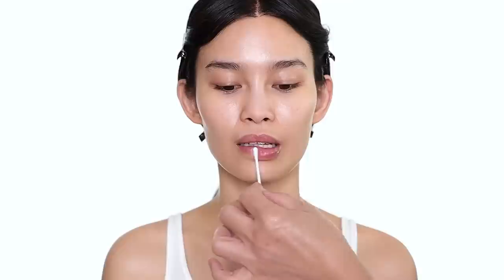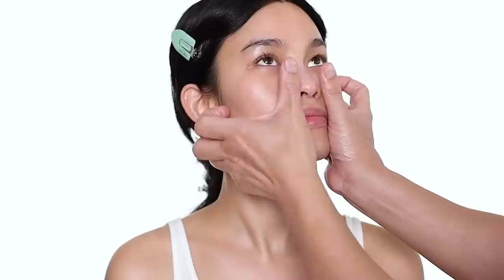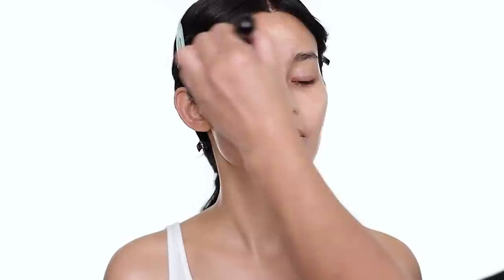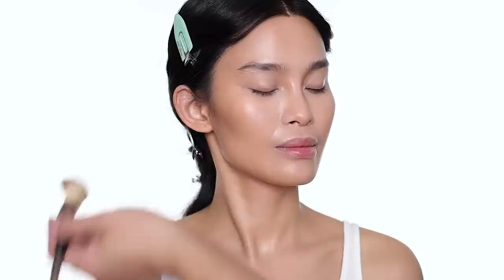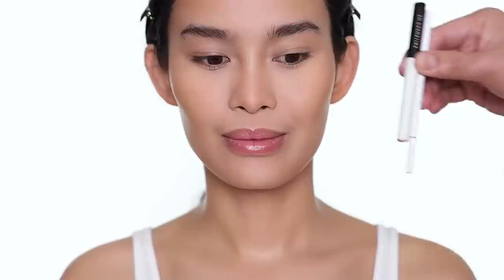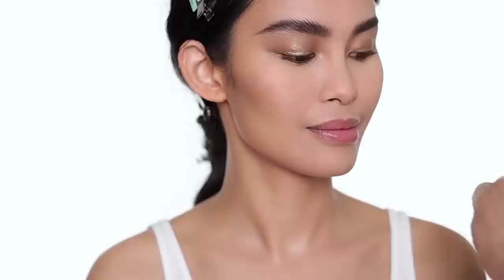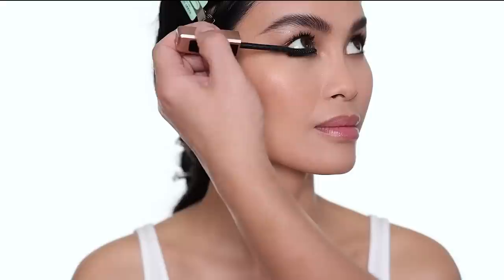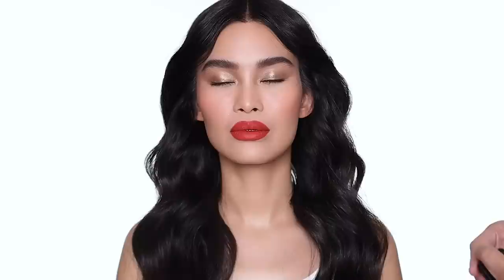A Bold Red Lip For Any Occasion Makeup | Hung Vanngo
La Bouche Rouge Paris La Terre Bronzer Brune - La Terre Bronzer Brune